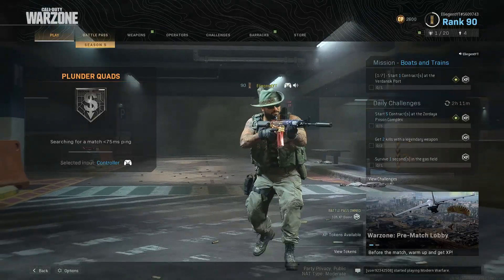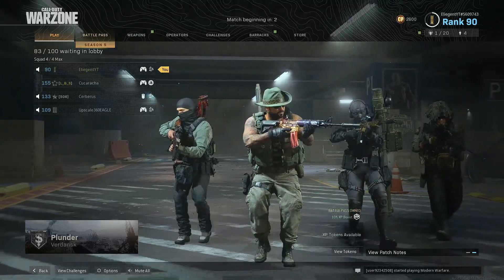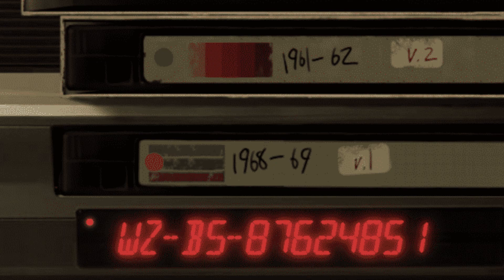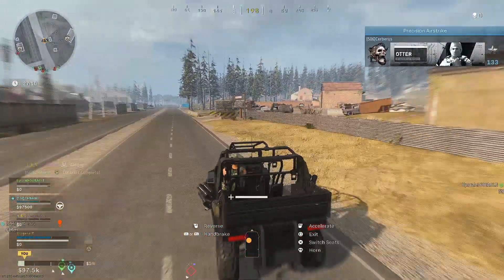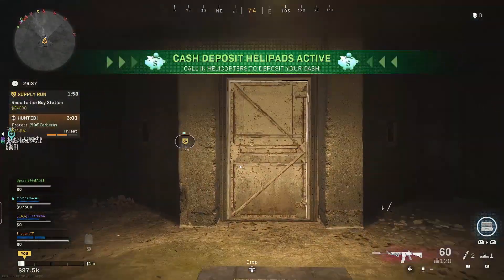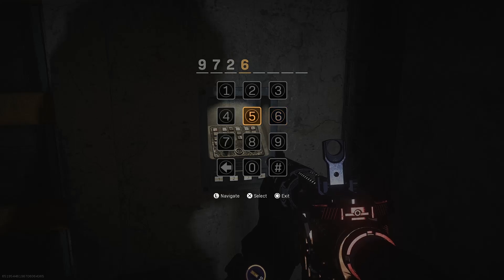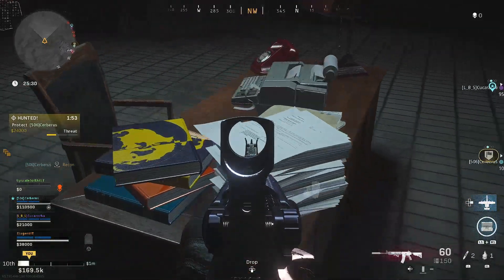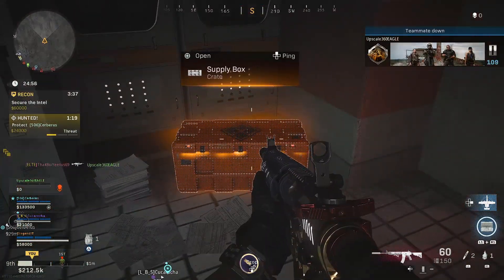(How to Open Bunker 01 In Warzone) - Modern Warfare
What do you want to see me do on my channel?

Video Uploaded By Eliegent